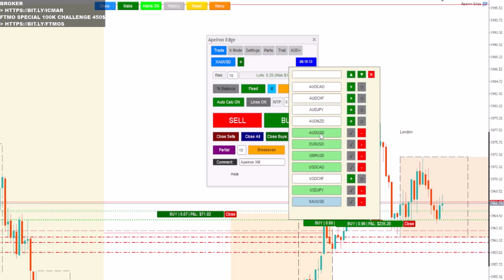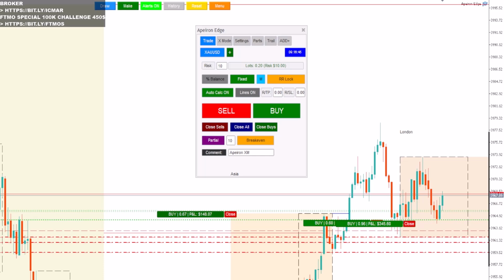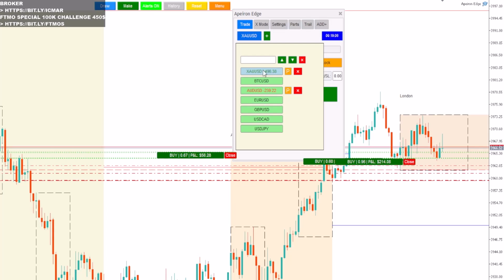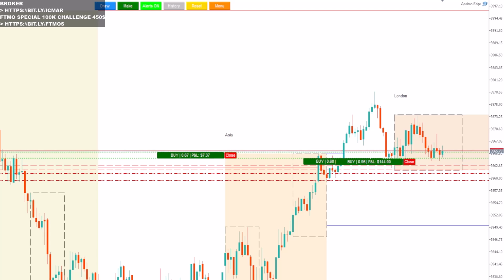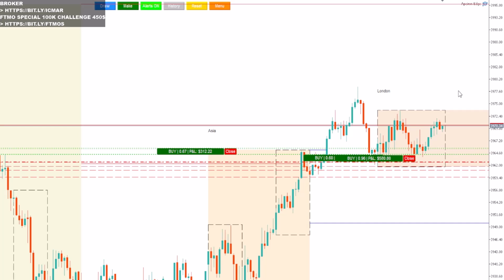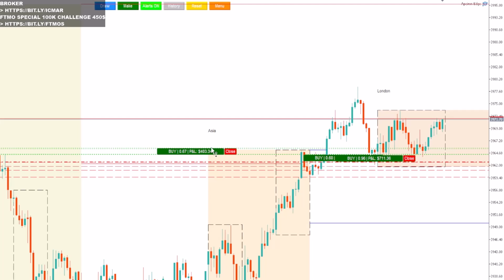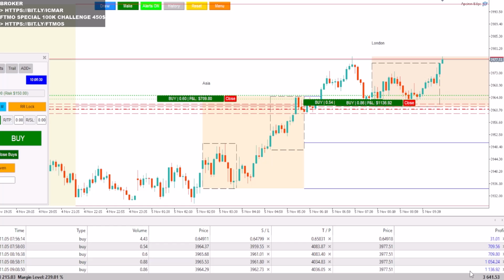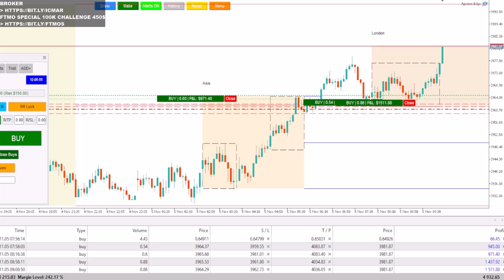FTMO Live Trading London Session Quick Profits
For a Real Broker ICM is the go to.